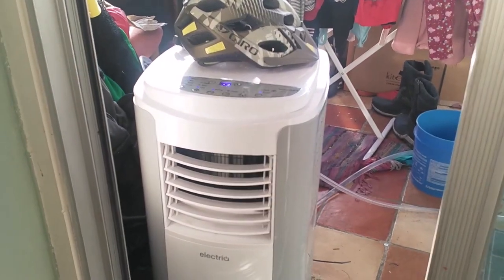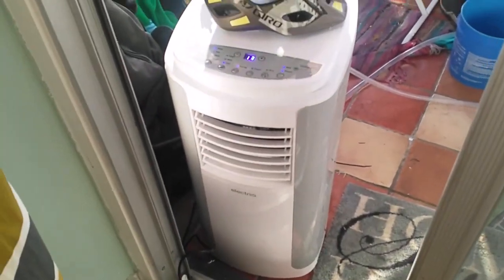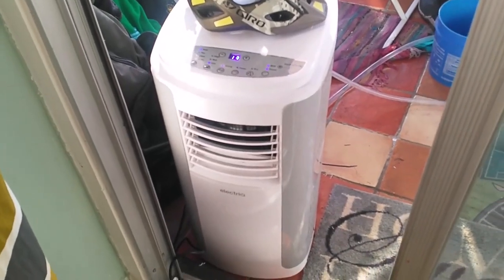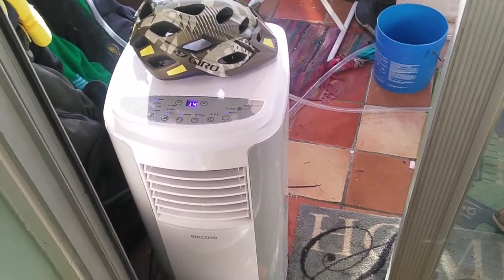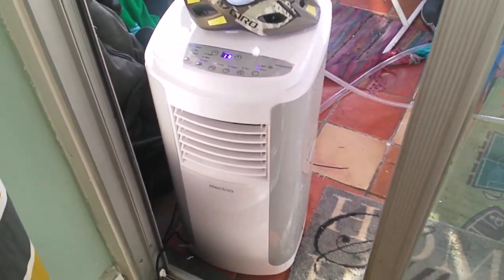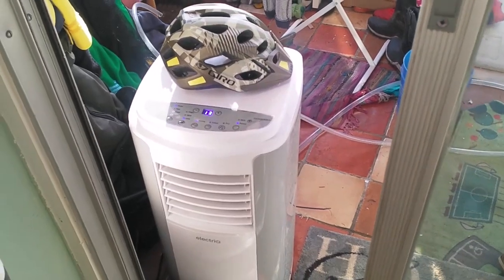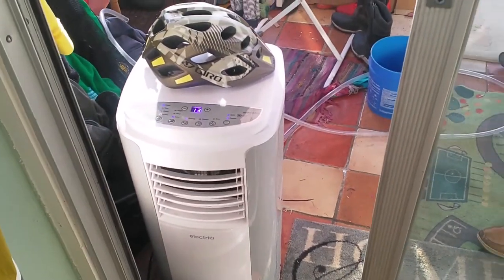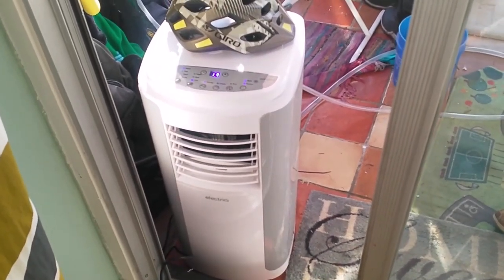Low running cost heating with a Portable Air Conditioner? - [ 5 downsides ]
After using a portable air conditioner to heat the main living area of my house for a month here are the main things I don't like. By powering the air conditioner off my excess solar generation I can even run it for free (almost) on sunny days. Critically do I think Air to Air heat pumps, i.e. air conditioners, are a good solution to space heating for the UK climate.

For more details on this and other projects around sustainable living and the great outdoors see the blog: